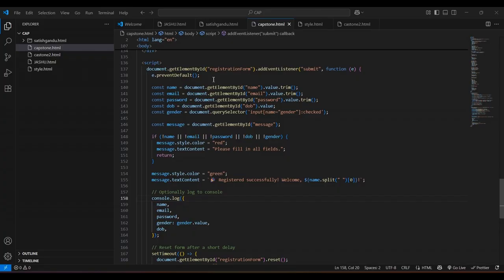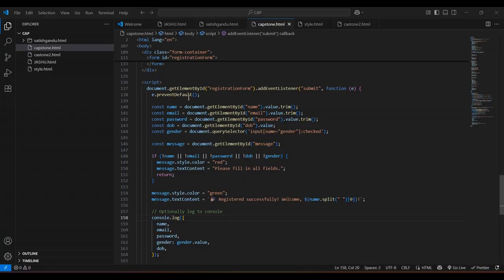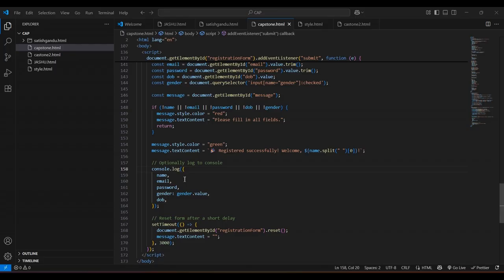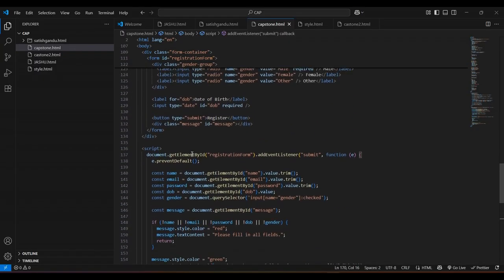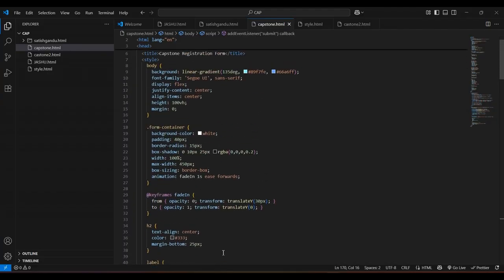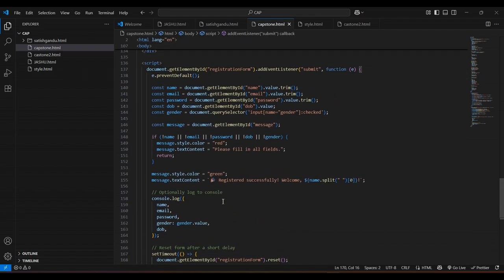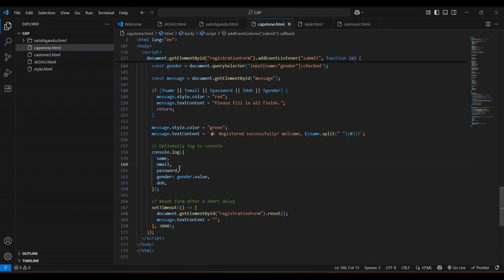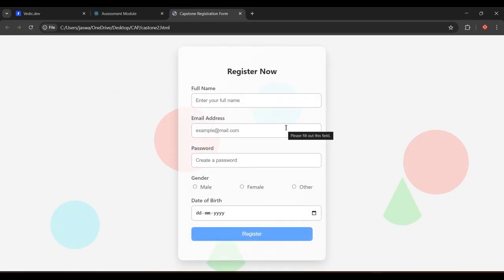Charanproject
Hii guys I am kondeti charan,This is my capstone project.